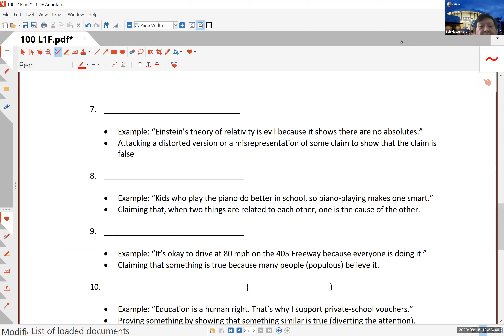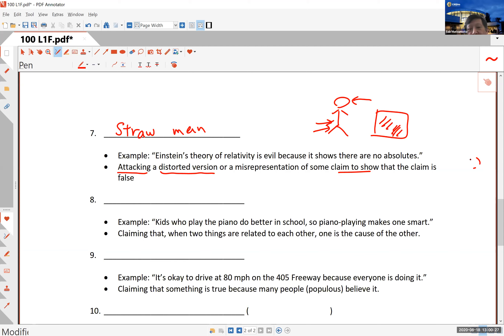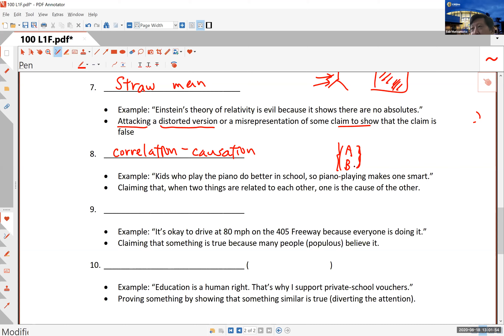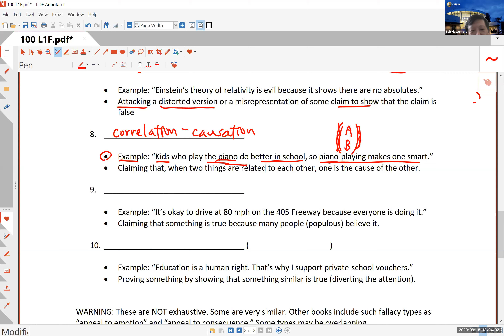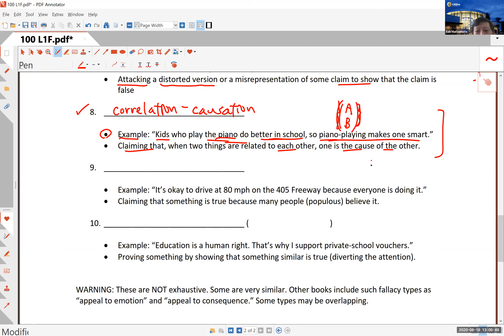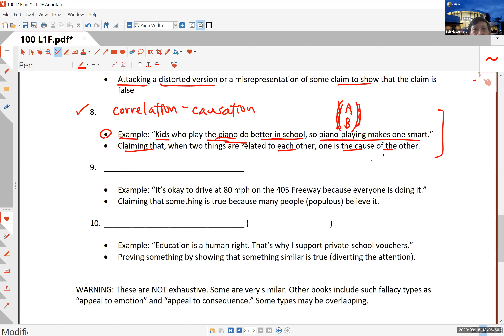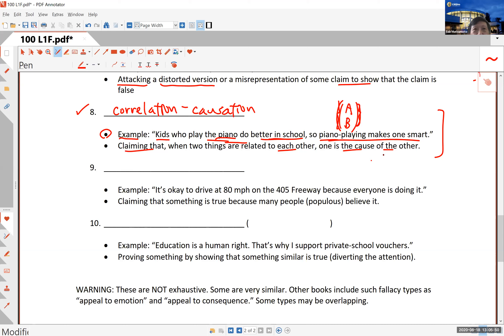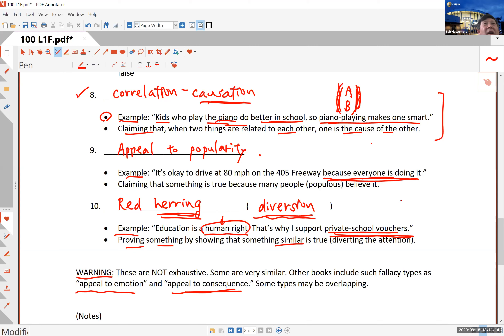Lesson 1 Part 2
Lesson 1 for Math 100 by Prof. Sab Matsumoto. Part 2 of 2.